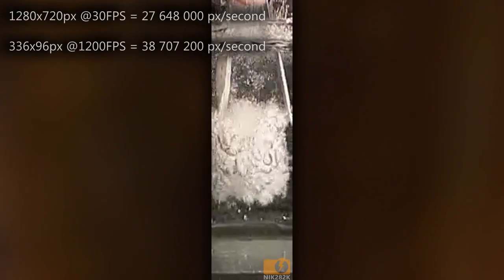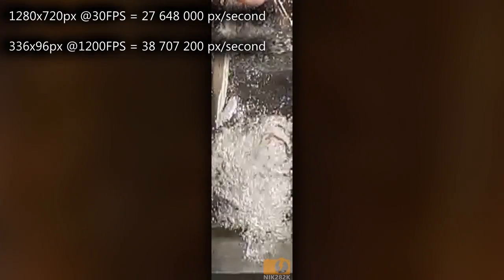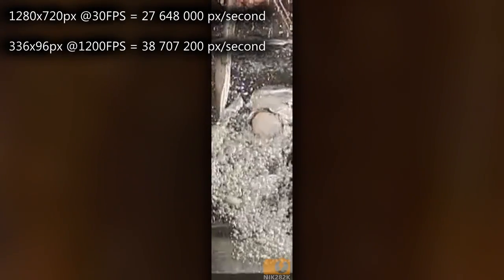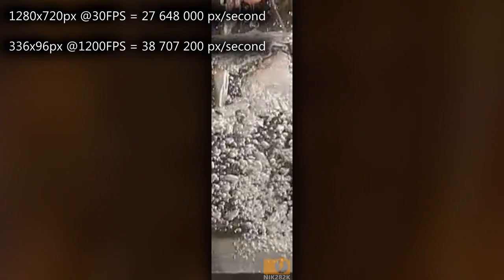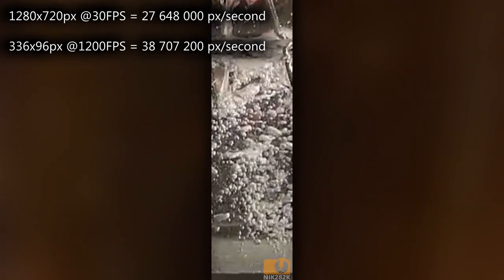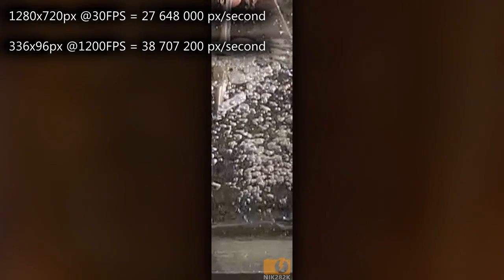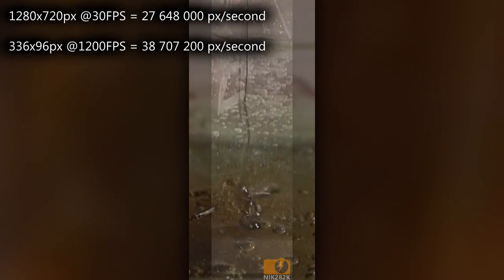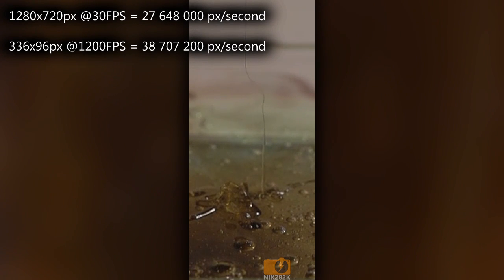High Speed - Why Use Vertical Video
The reason that many of my videos "suffer" from vertical video syndrome.